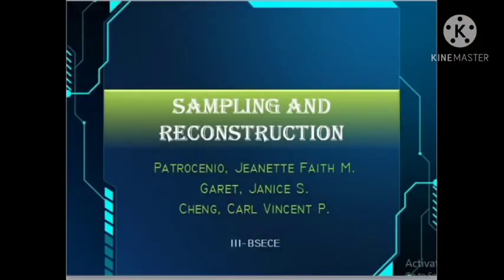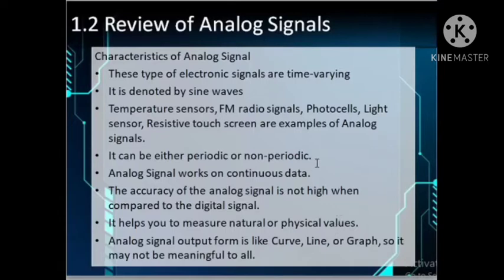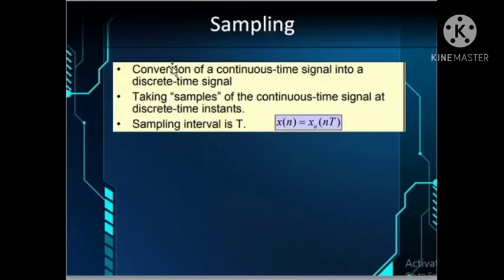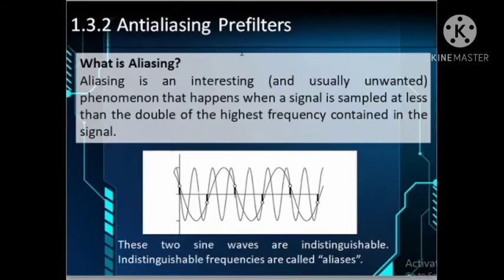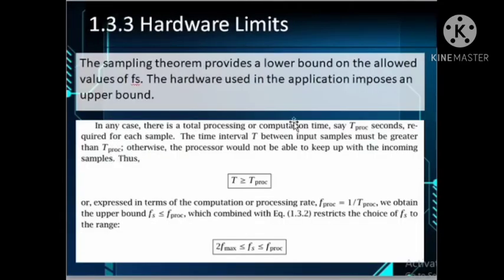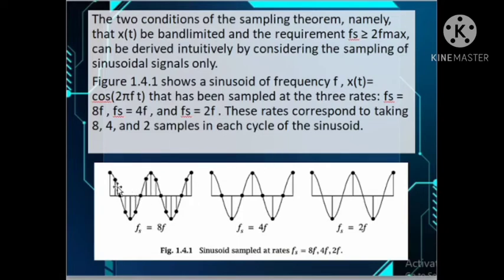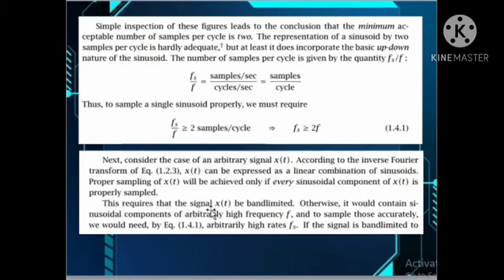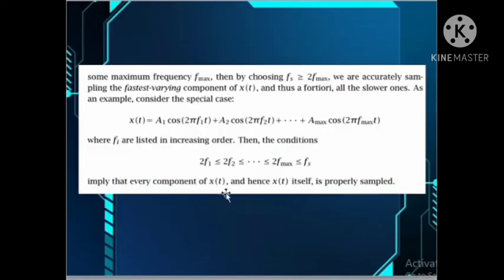Sampling and Reconstruction Part 1 with Janice Garet